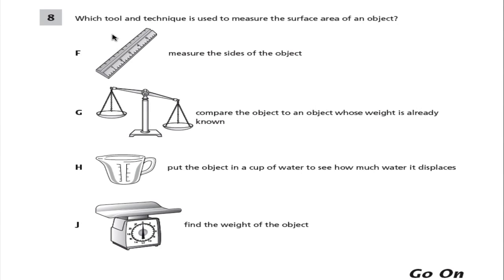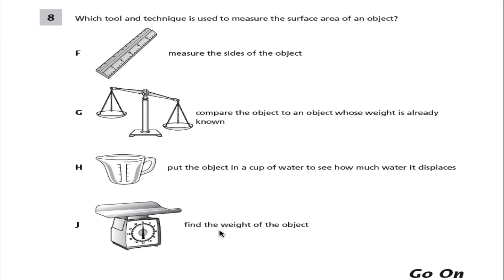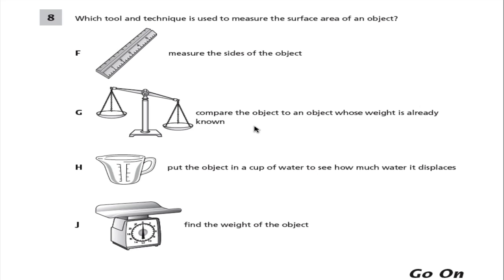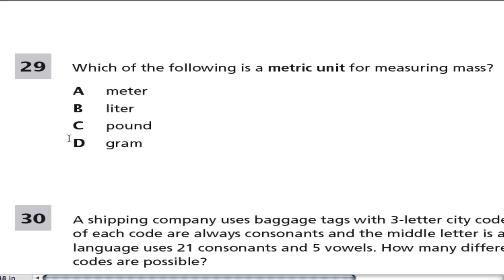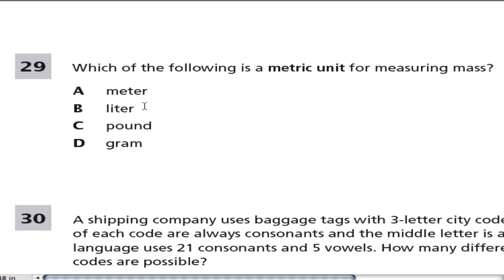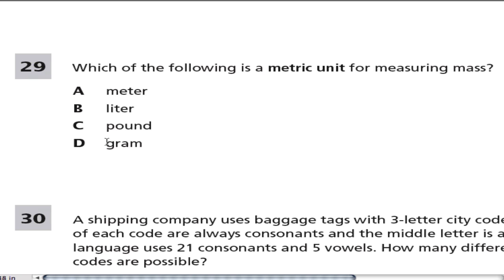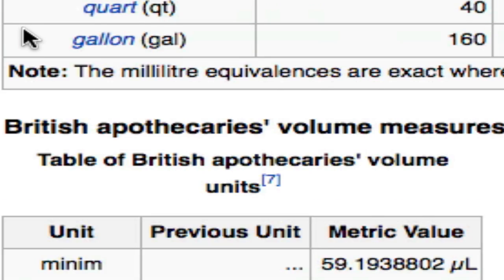Units of measurement - M12,M13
Different types of measurements: american standards and metric.